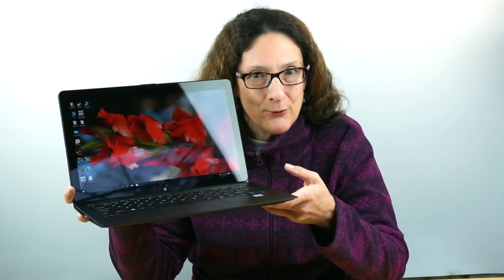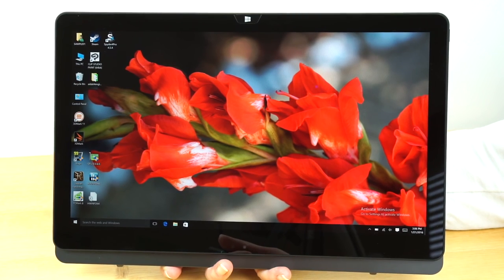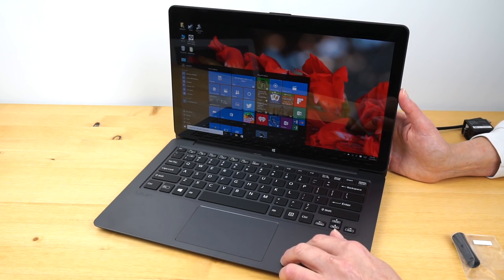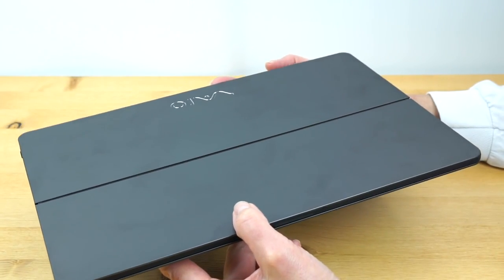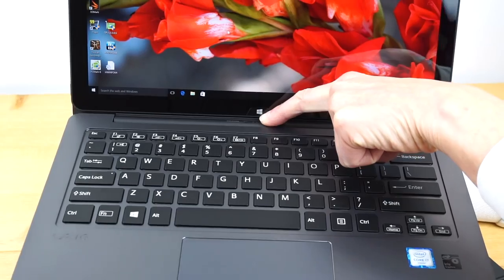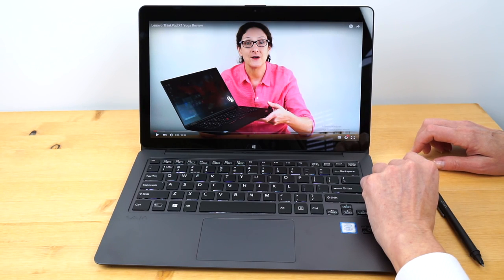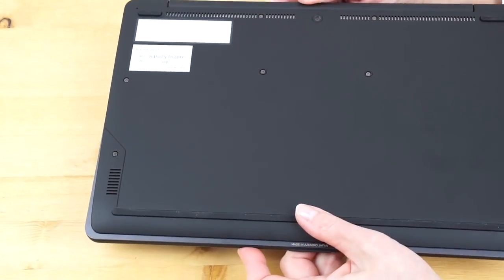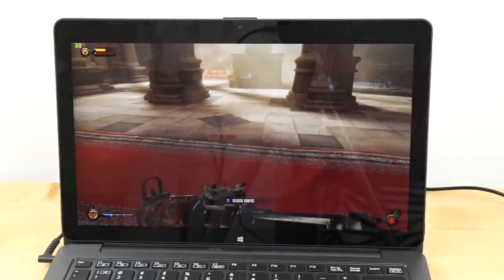VAIO Z flip laptop 13.3-in Ultra-book 2016 model review & Features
Lisa Gade reviews the Vaio Z (flip), the second Vaio model to come to the US from the newly owned company. This is a 13.3” Ultra-book and 2-in-1 Windows convertible laptop with a unique hinge that we first saw on the Sony Vaio Flip models in late 2013.